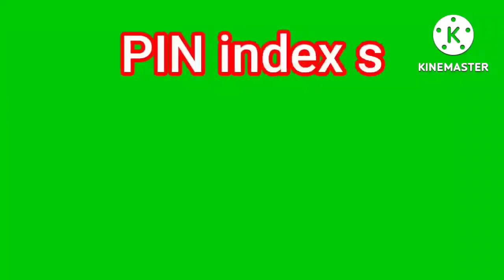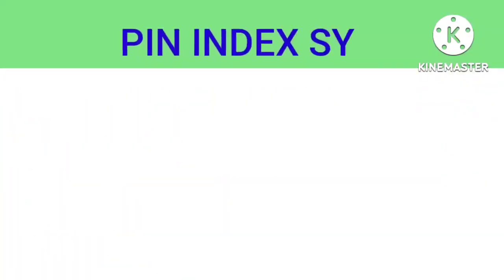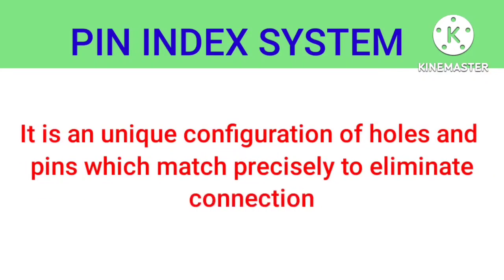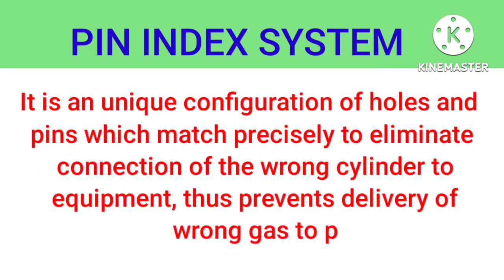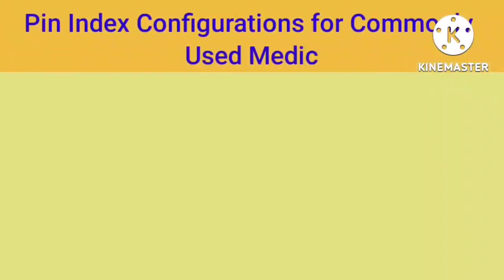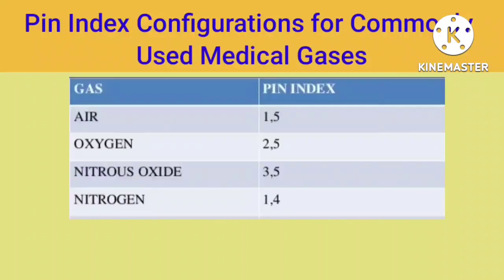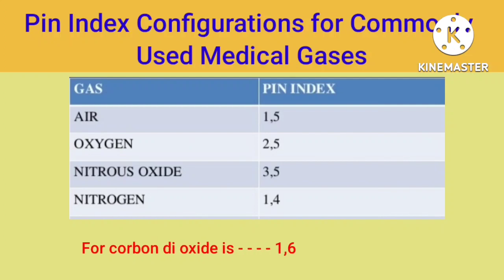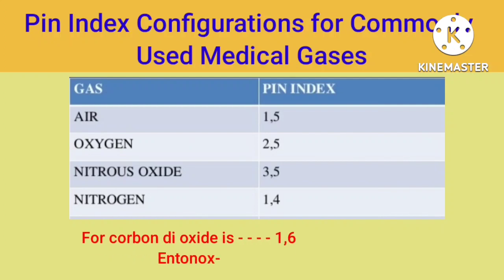Pin index system |Short presentation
Pin index system |Short presentation |‎@Anaesthesia with babar